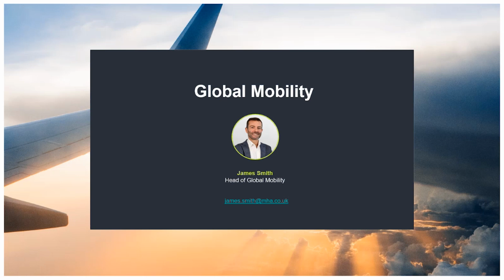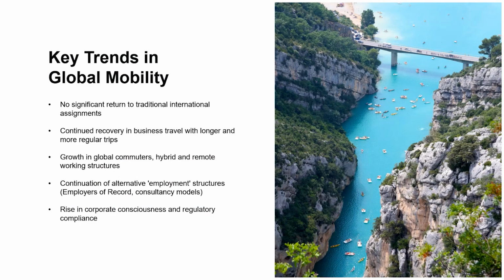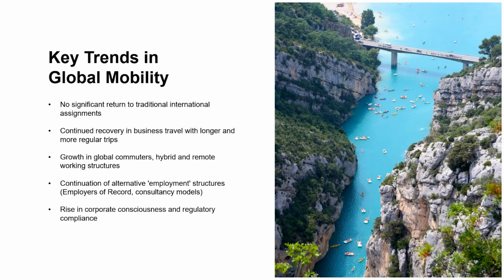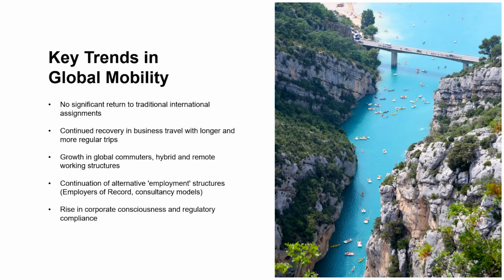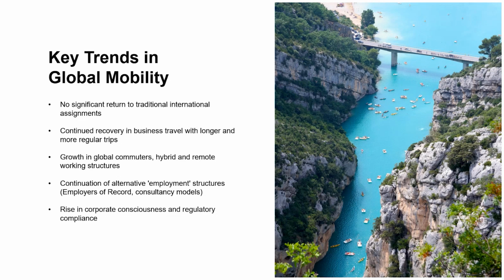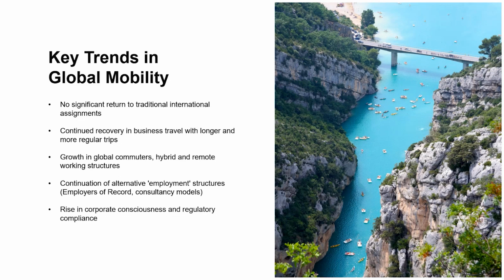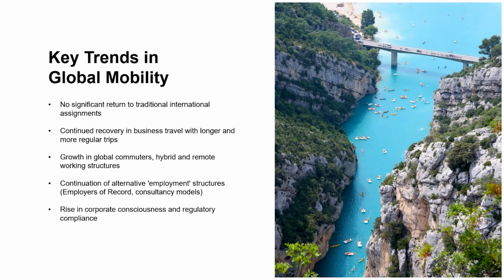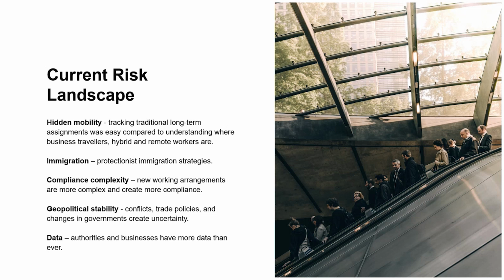Finance Directors Update Course - Part 6: Global Mobility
James Smith, Global Mobility Partner at MHA provides an overview of global mobility, covering trends in remote working and international hires, key compliance obligations, and common pitfalls for employers to avoid.